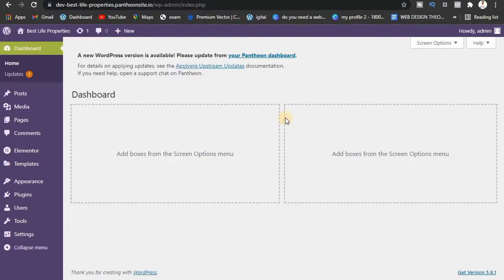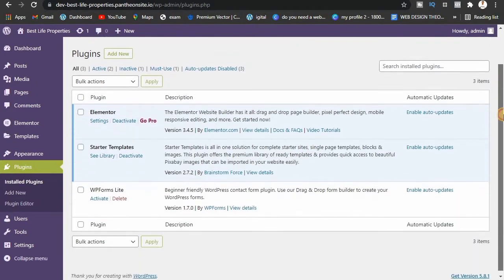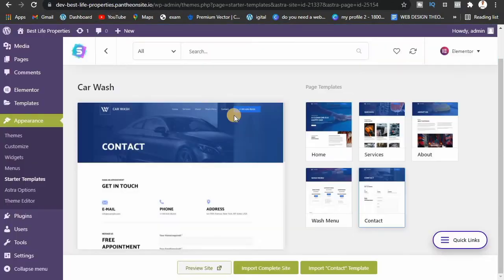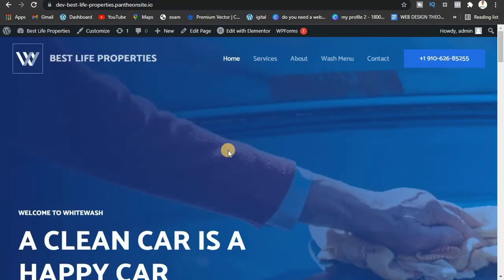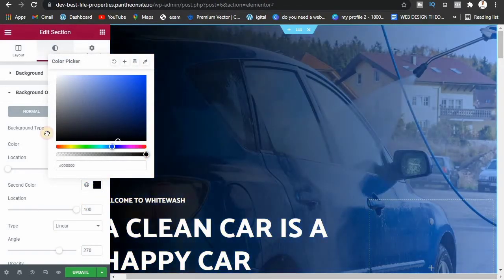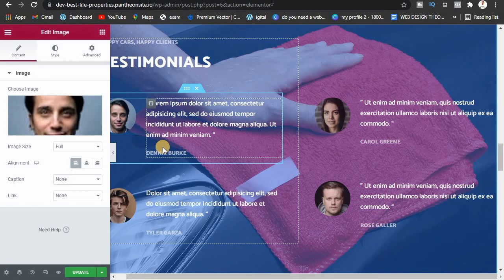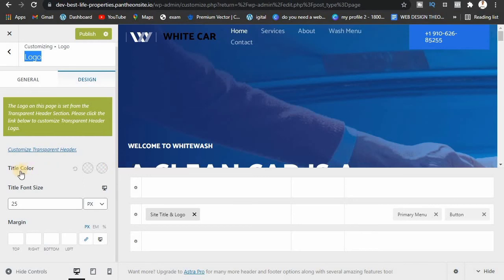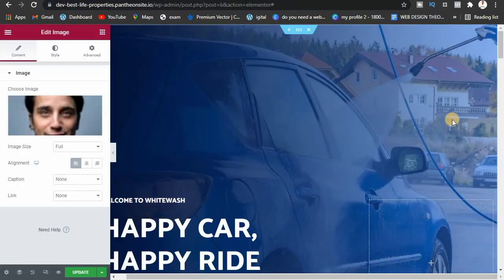How To Design a Website with WordPress I Step by Step for Beginners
In this video I explained how to create a website with WordPress, a non-coding open source software that can be used to design any website of your choice such Business website, fashion website, Ecommerce website, church website etc.

MORE, Videos are coming on website design

Who is Whogohost?
Whogohost is the NO 1 NIGEREIA HOSTING COMPANY

💥💥ATTENTION HERE PLEASE💥💥

▶▶▶ What video do I Make Next?
Drop your request in the comment section below.

Thanks and Love you! 🥰🥰

Book Me For Personal Classes!